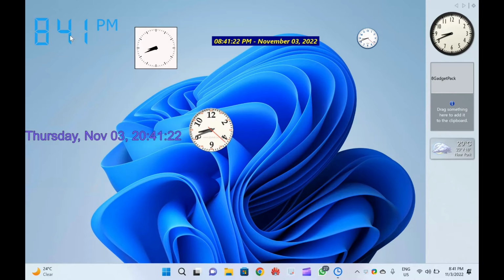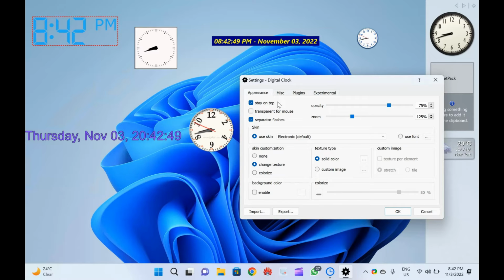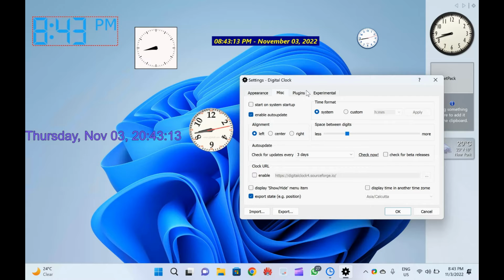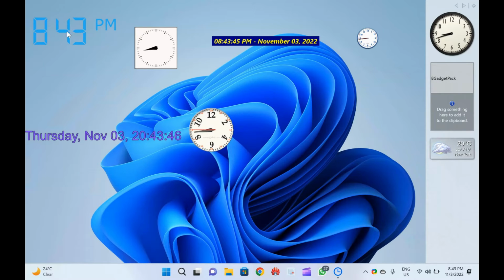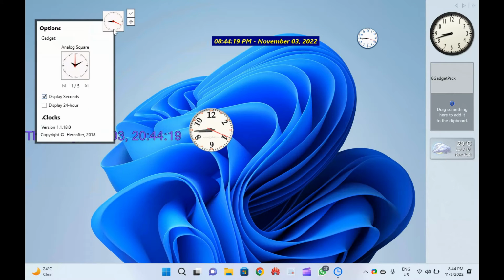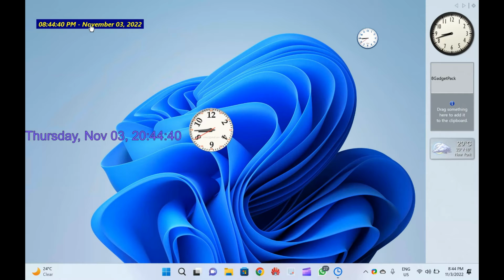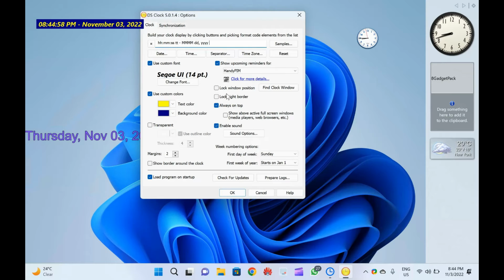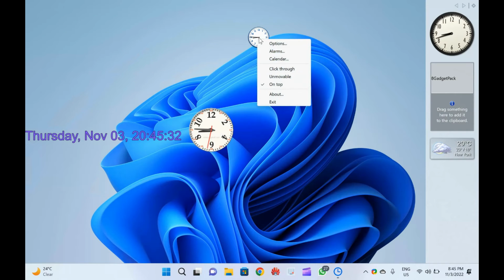Best Free Desktop Clock Widgets for Windows 11 and 10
Although on Windows 11 or 10 machines, you can find the time on the taskbar, some users prefer to add a clock widget on the desktop. The clock widget stays on top of other apps and can be moved to any side of the screen, making it easier to keep track of your schedule. In addition, it also enhances the appearance of your Windows desktop.

In this gearupwindows article, we will cover a lot of free clock widgets that you can use on your Windows 10 or 11 desktop.

Desktop Clock Widgets for Windows 11 and 10

Chapters

00:00 Introduction
00:50 Digital Clock 4
03:03 .Clocks
03:48 DS Clock
04:44 ClocX
05:51 8GadgetPack
06:37 DesktopClock
07:46 Clock!